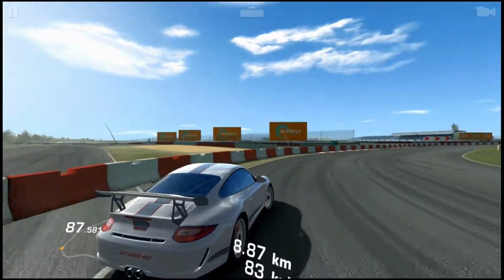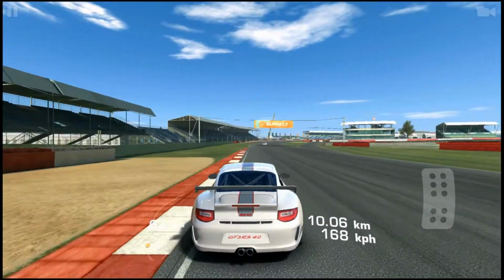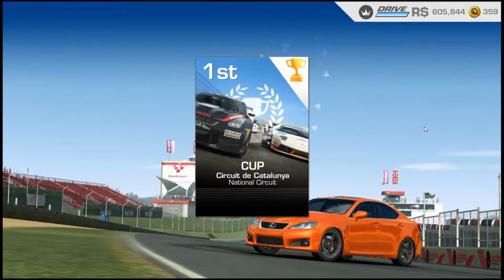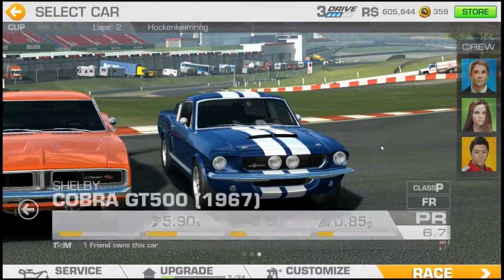Real Racing 3 - Career Mode + Special Car (Part 15)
If we get 100 Subscribers by the end of march i will give away 10 Random PC keys for the STEAM platform